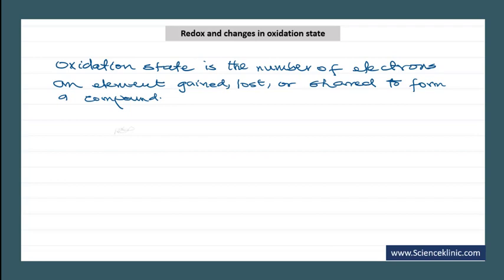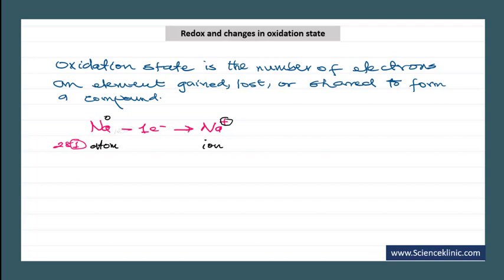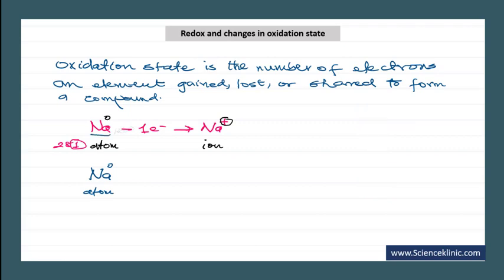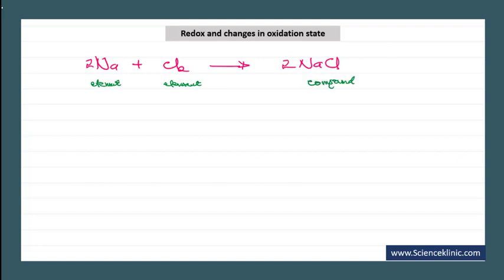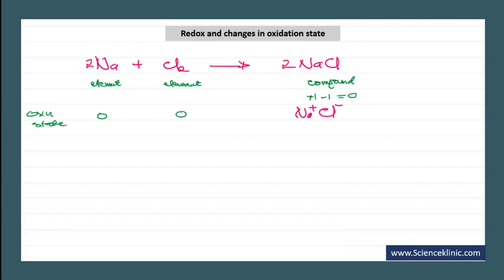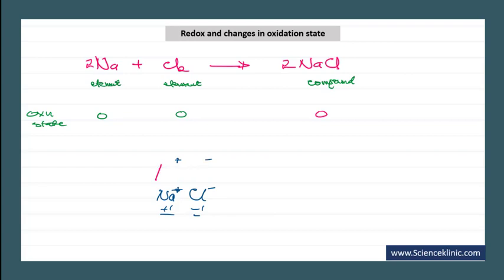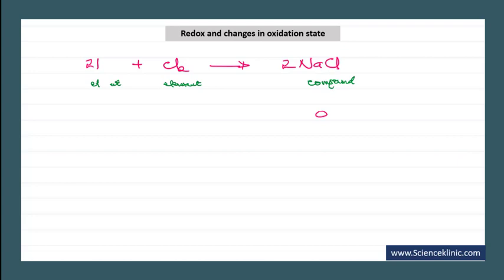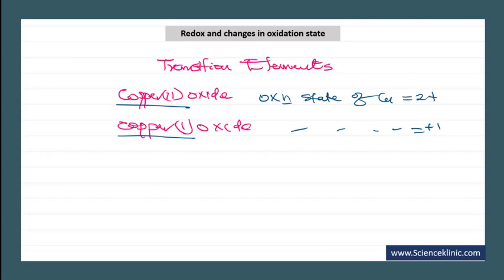Redox and Change in Oxidation State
This video describes the relationship between redox and changes in oxidation states. It gives an insight into how to recognize a redox reaction through the change in the oxidation states of the species in the reaction.